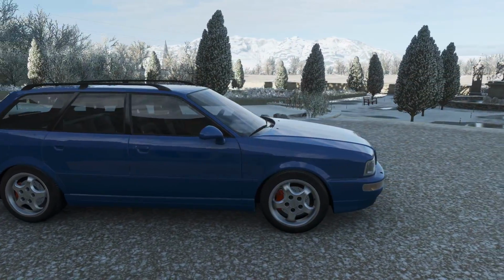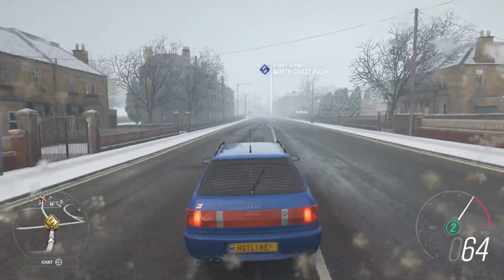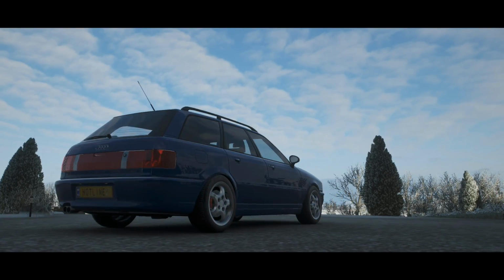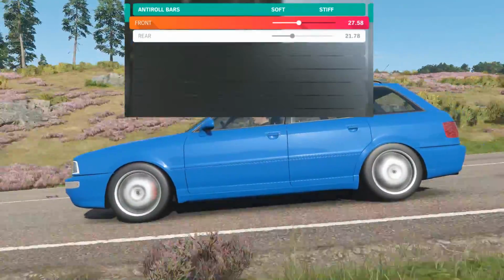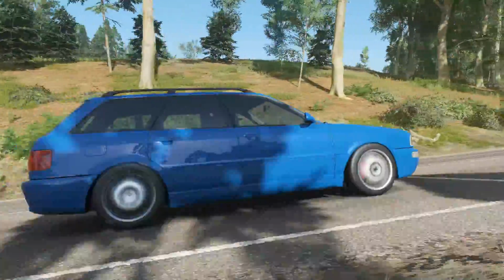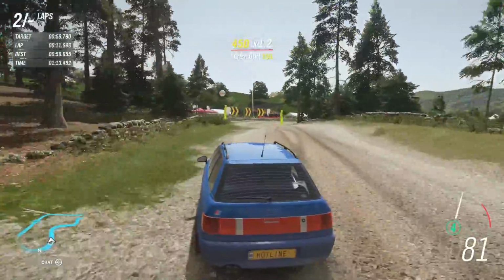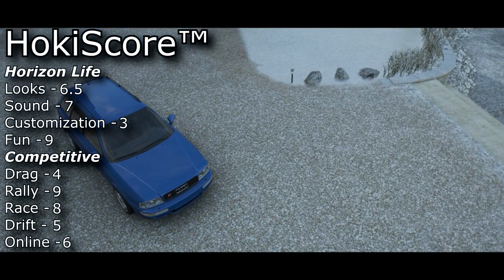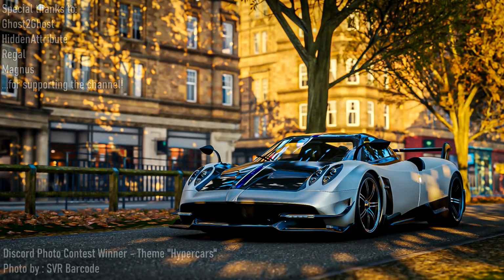Audi RS2 | Forza Car Reviews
It's winter, I'm in a "slow" car mood, and the Audi RS2 Avant was the perfect car to review this week.  Great in the snow, comfy interior, and pretty dang quick.  Now that we're opening the doors to more rally builds as well, there are quite a few car suggestions I need to take a second look at!  We're now into episode 2 of the car review "facelift" and I'm really enjoying this updated format and can't wait to dive into more reviews!